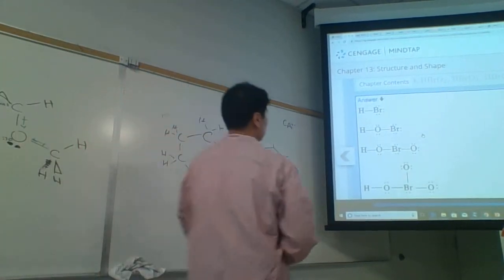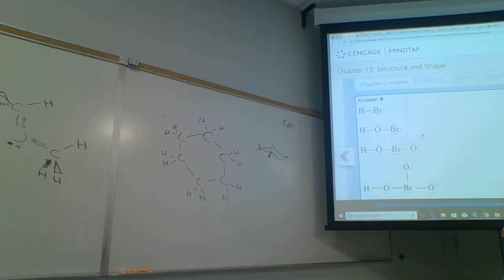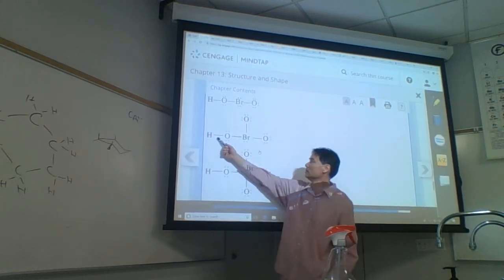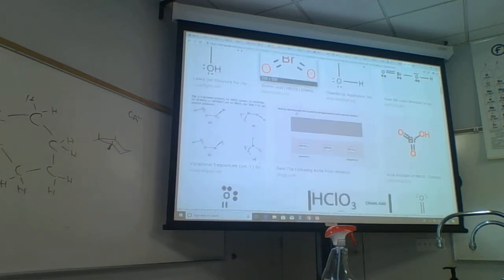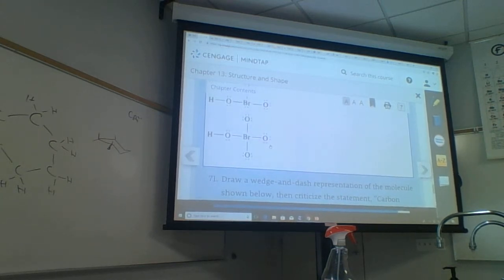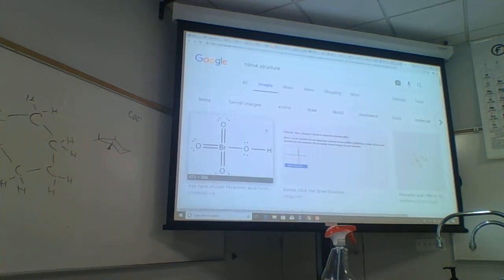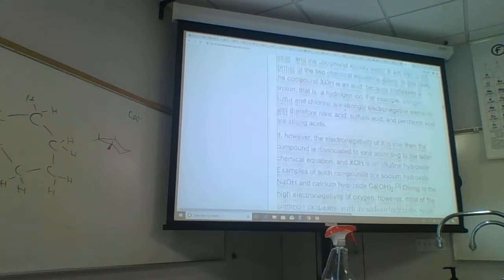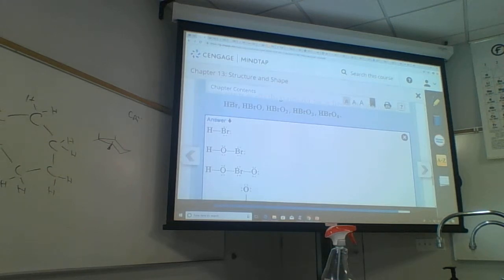Chem 4 1220 051519 B